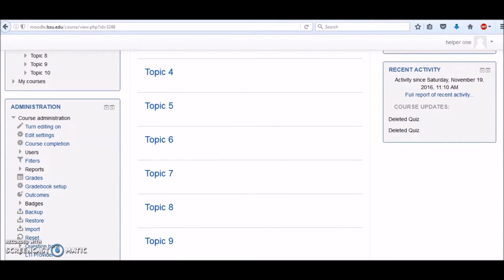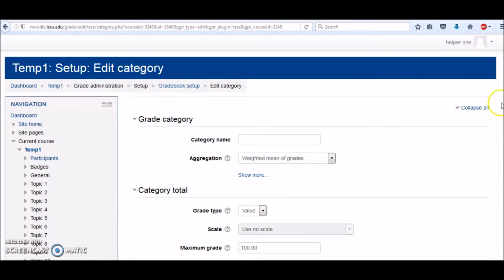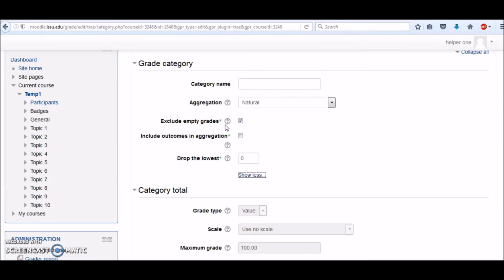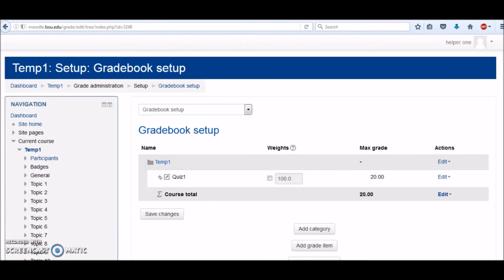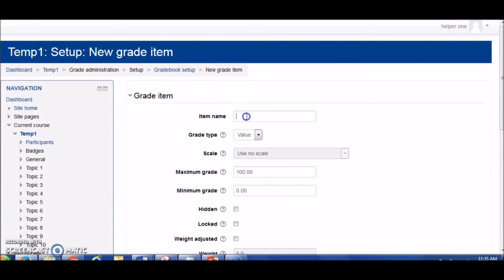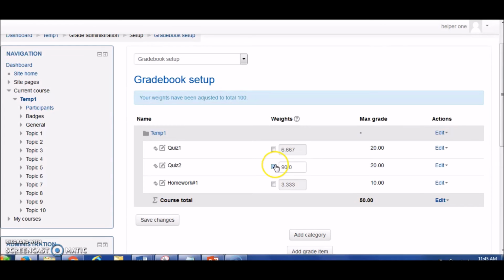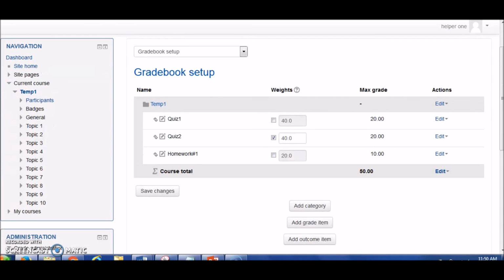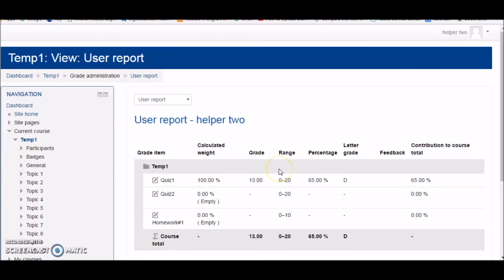Calculating Course Grades Using the Natural grading method without categories